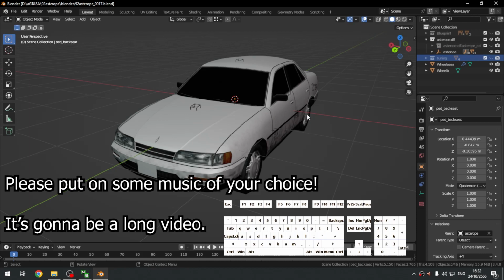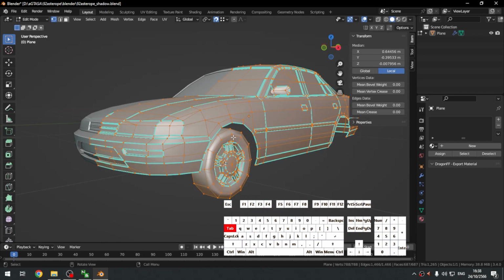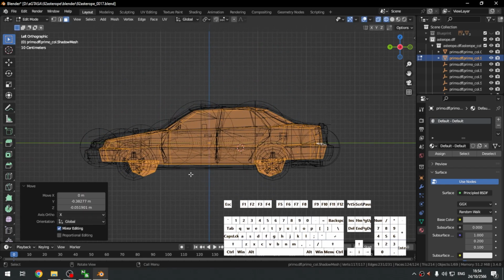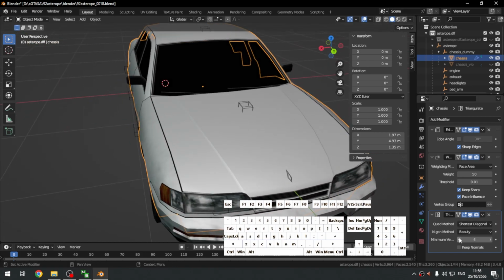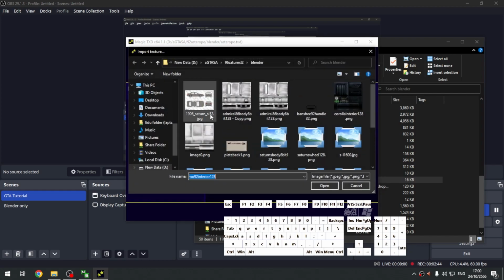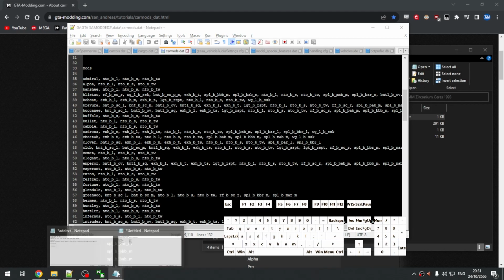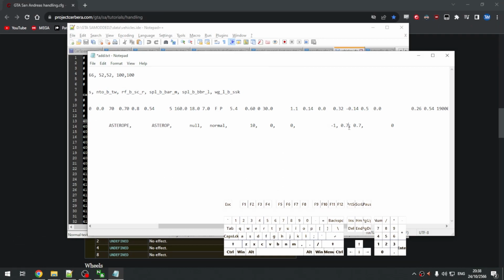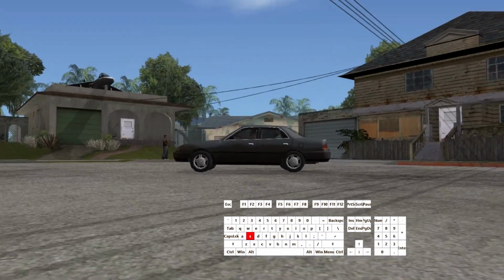The Finale - GTA SA Lore-friendly Car Tutorial Part 10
It's TheMadeMan from GTAForums here! In this video series, I'll be making a car for GTA SA and maybe you guys can follow along. This time by using blender to complete the whole process.

Huge thanks to mpPako, direct_UA, JWJ and many other modders for helping me with blender!
Without these guys, I wouldn't be able to use blender for the whole process.